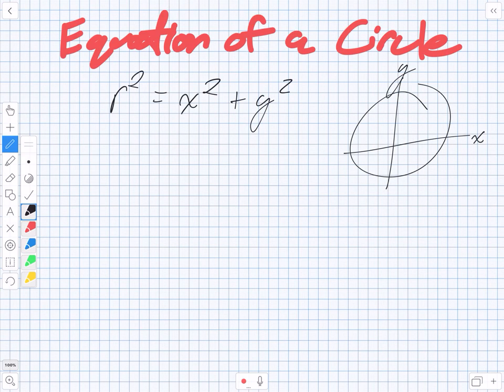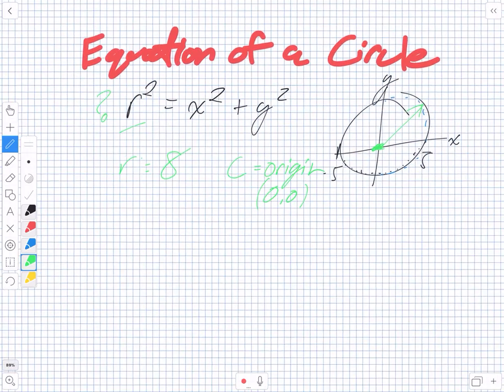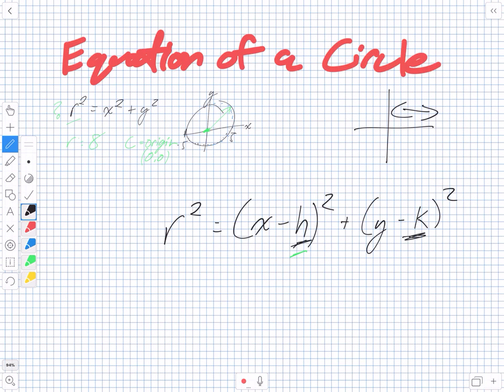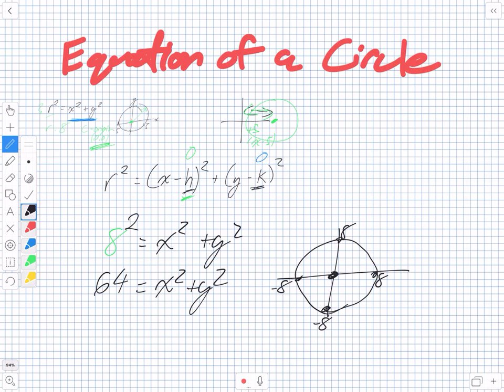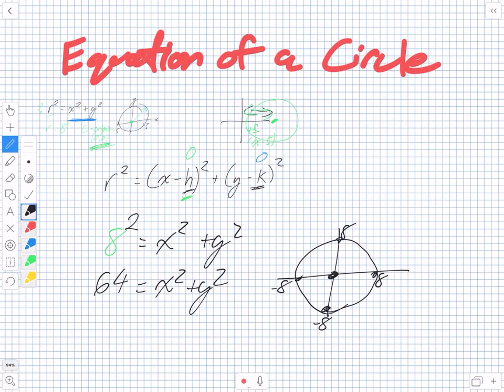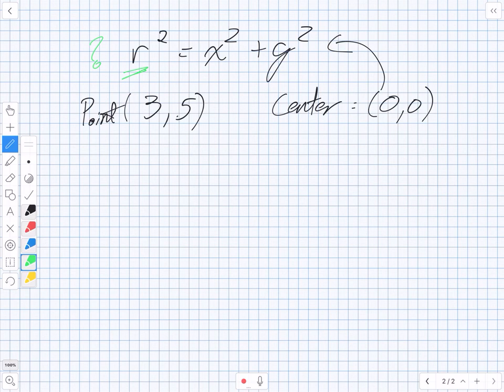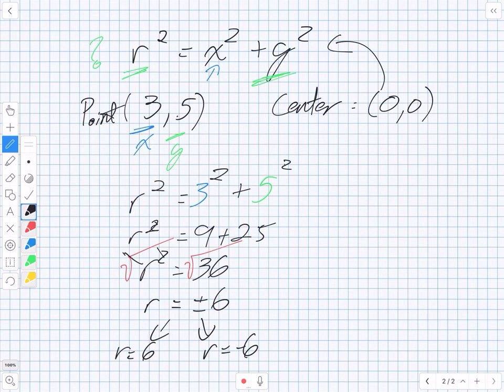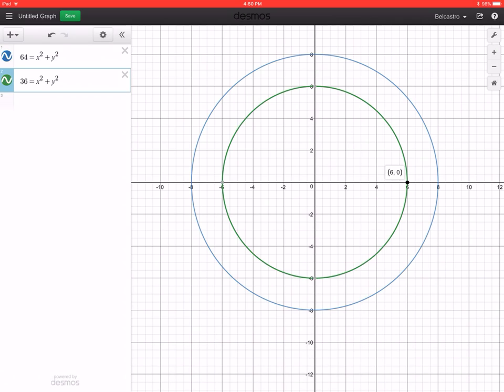Equation of a Circle (Grade 10 Academic)